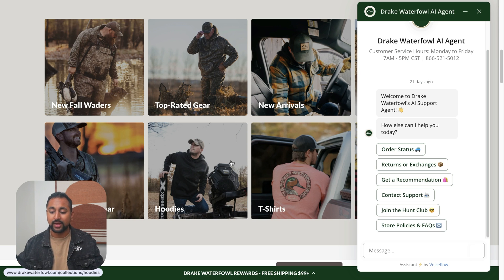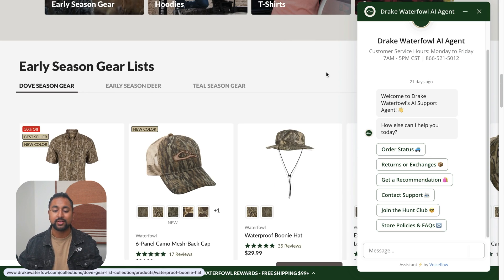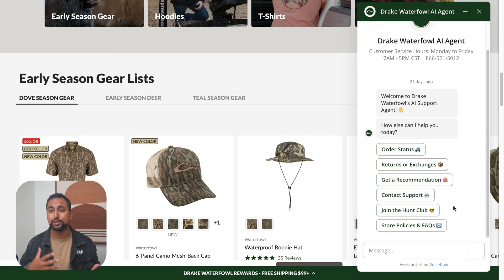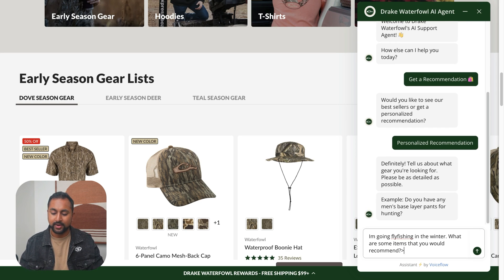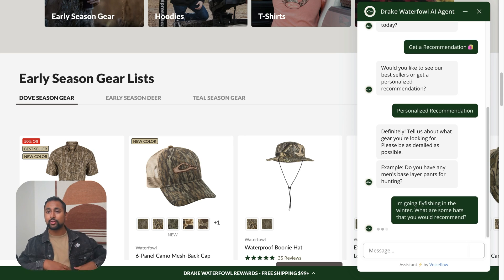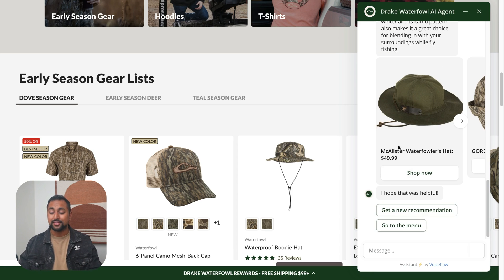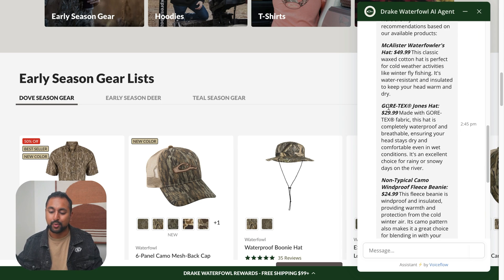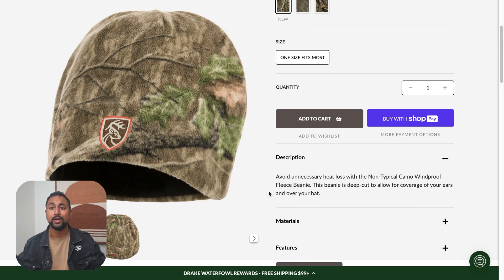Shopify and Voiceflow for E-Commerce [Part 1 Shopify Course]